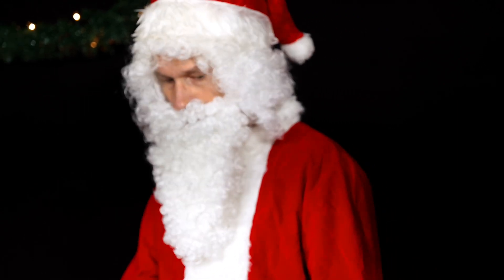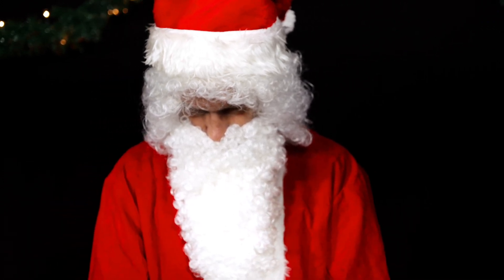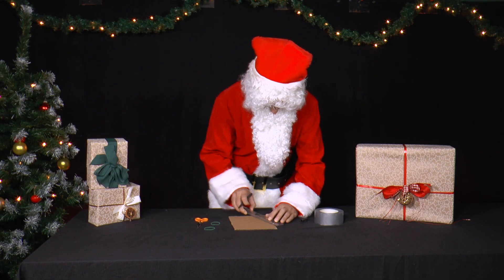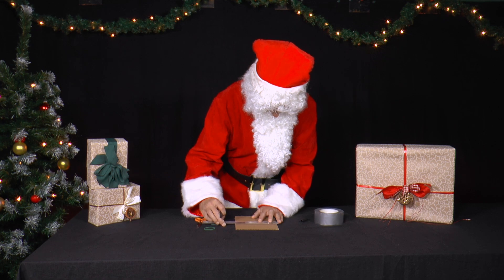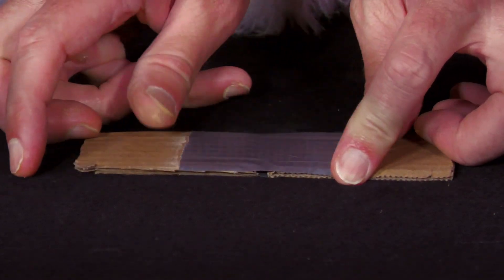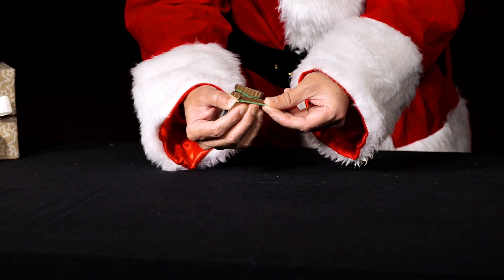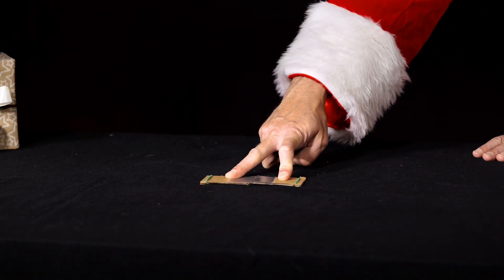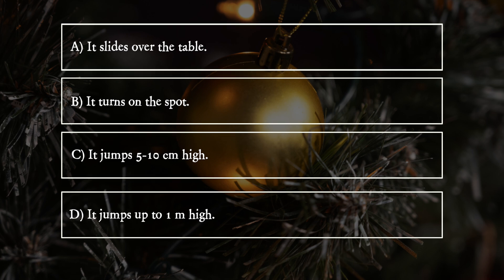PiA - Physics in Advent 2023 - question 01